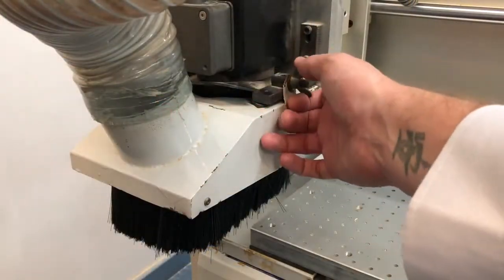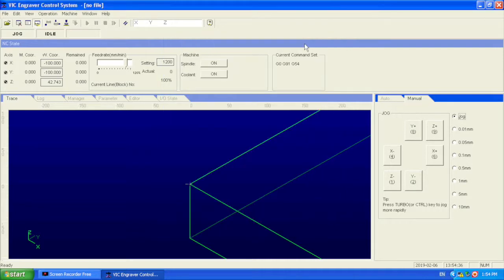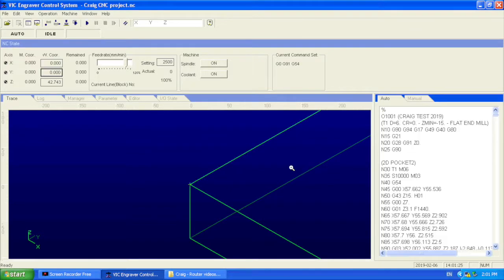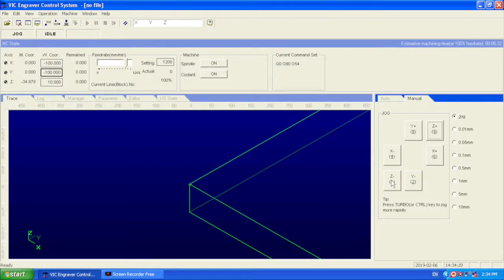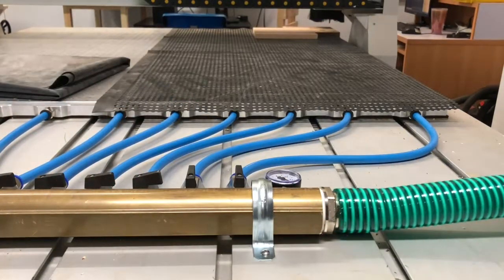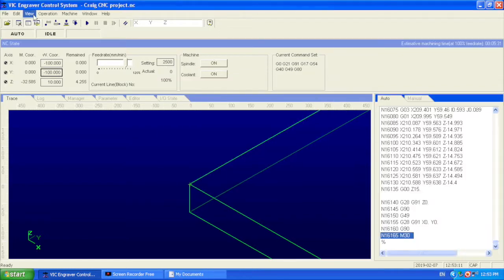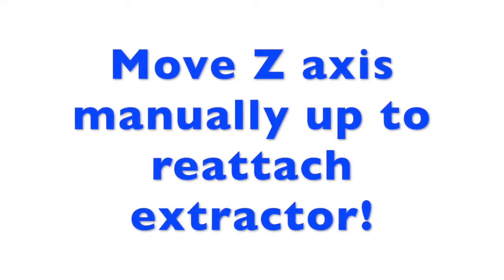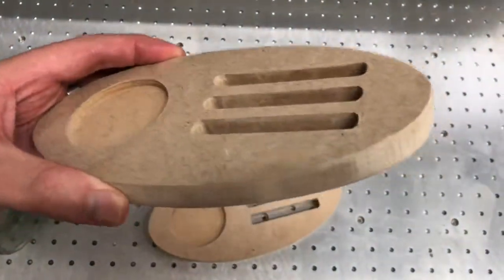Using The Router 2 - Preparing To Cut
Use this video to help prepare your workpiece to be cut on the router.